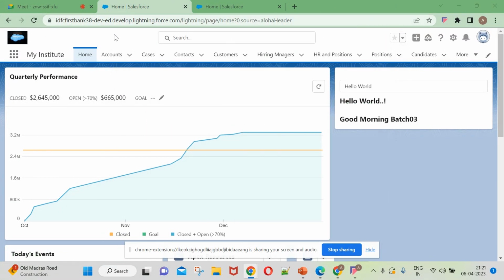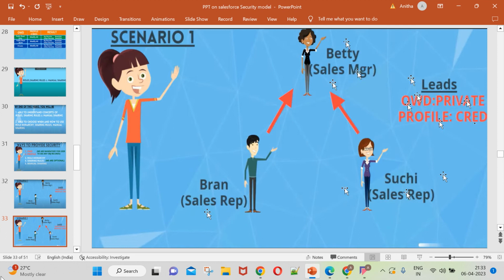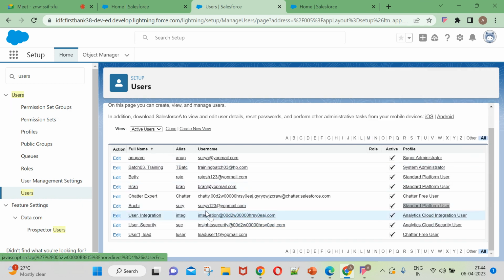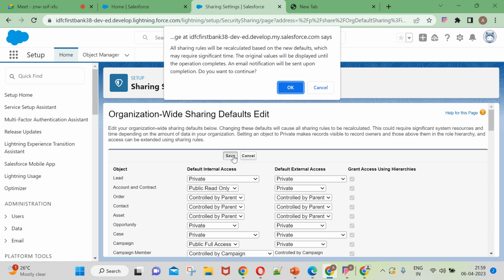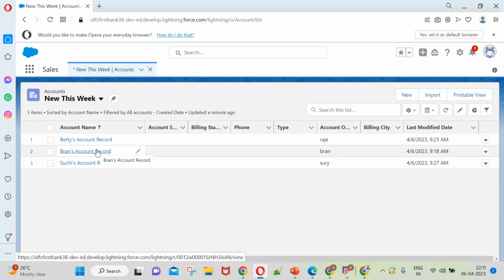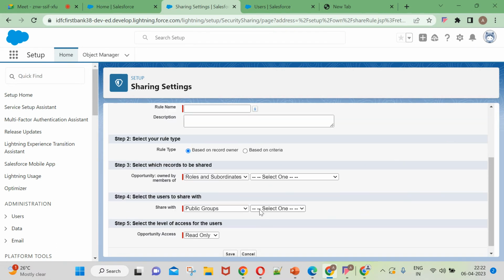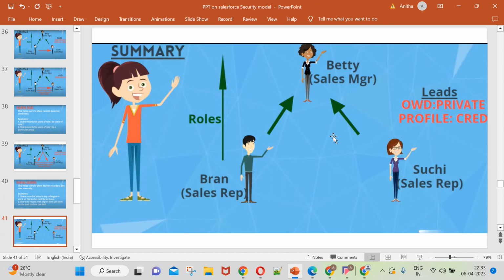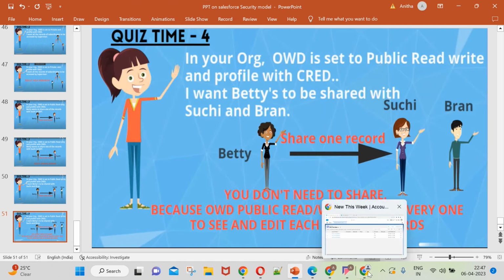Role hierarchy, Sharing Rules and Manual sharing